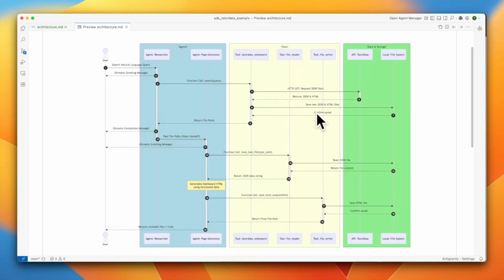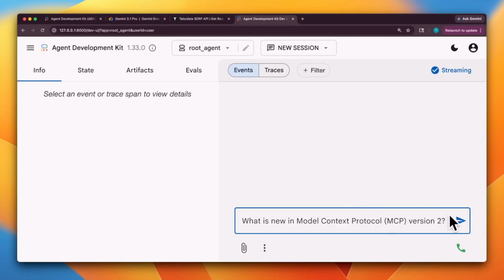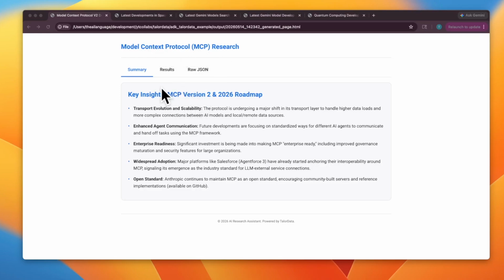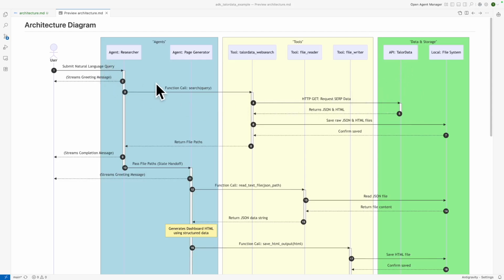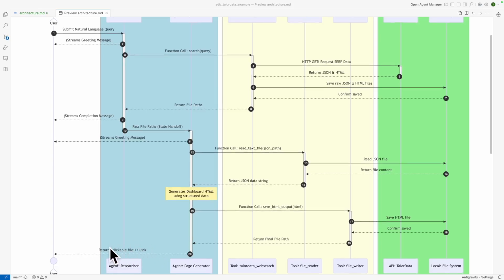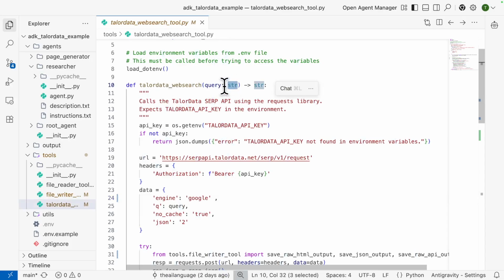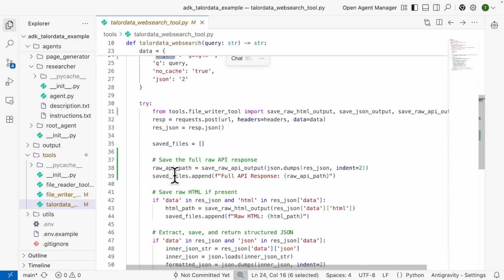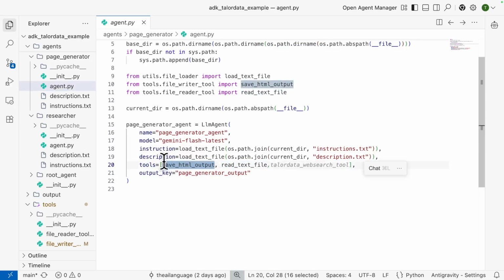Google ADK + TalorData SERP for Live Web Search in Agents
Today we are going to build a multi-agent Google ADK workflow that integrates a SERP API from TalorData for live web search. I'll also give you the full code for your reference.

CHAPTERS:
00:00 Introduction
01:12 What is TalorData & How to Register
01:47 Quick Demo - Google ADK Agent with TalorData Search
03:54 Results from TalorData Search and Agentic Workflow
05:28 Agent Architecture and Role of TalorData API
08:28 Code overview for integrating TalorData API
14:20 Outro

The Problem - LLM Knowledge Cutoffs
LLMs are great, but their knowledge is frozen in time as per their knowledge cutoff date. So, for example, while Gemini 3.1 Pro was released in February 2026, it has a cutoff date of January 2025 . If you ask it about something that happened yesterday, it's going to hallucinate or tell you it simply doesn't know.

Here is a snapshot from Google Cloud that lists these dates-

So let's say we are building an agent - our agent needs to be able to search the web for the latest data to overcome this knowledge cutoff.

The Solution - SERP API integration
To make this work, our agent will need a real-time SERP API. SERP stands for Search Engine Result Page.

Their website offers 1,000 free credits to try and so you can use this for development and testing. You can register an account on their website using the link below and directly claim 1,000 free request credits to build alongside me.

The Preview - Multi Agent Google ADK Workflow with TalorData SERP API
We have a Google ADK Agent running with ADK Web.
I'll search for a highly recent, technical item - let's say: "What is new in Model Context Protocol (MCP) Version 2?". This is the brand-new version of MCP that developers are currently migrating to from Version 1. This is not going to be available in the LLM training data.

Now, there are two agents that run.

The first Agent receives the query, calls the TalorData API using the tool, then it receives back the results and saves them to a file. Now this step ensures that our workflow has the latest search results - just like the search result page you see on Google.

The second Agent then runs, it reads these results to overcome its knowledge cutoff. It summarises the output, writes it to a nice HTML page. It saves that to the disk and gives us the link here.

If you open this link in a new tab, you see that we have asked the agent to generate a summary, then show us the well formatted results from the TalorData search API and also show us the raw JSON output over here.

So TalorData is able to provide this latest information to our multi-agent workflow to overcome the issue of the old knowledge cutoff date.
Benefits of SERP
A SERP API like TalorData acts as the agent's "Google Search". It allows the agent to:
Overcome knowledge cutoffs.
Ground its responses in real-time facts (reducing hallucinations).
Query multiple search engines and grab their rich search data instantly.

Because TalorData returns this data in clean, structured JSON, it is the perfect payload for our agentic workflows.

The Architecture Workflow
Our application relies on a sequential multi-agent architecture using the Google Agent Development Kit (ADK). To prevent token bloat from large payloads, we use a file-based state handoff between our agents:

The User Query: The user asks a question (e.g., about MCP Version 2) to the root agent.

The Researcher Agent: The first agent receives the prompt, calls our custom search tool, and queries the live web.

The Custom Search Tool (TalorData): This Python function fires an API call to TalorData. It fetches the results, but instead of returning massive JSON directly to the agent's context window, it saves the raw HTML and structured JSON to a local output/ directory and simply returns the file paths.

The Page Generator Agent: The Researcher Agent passes these file paths to our specialised coding agent. This agent uses a file reader tool to load the structured JSON data from disk and dynamically writes a single-file, highly polished HTML/CSS/JS web dashboard to display the research beautifully.